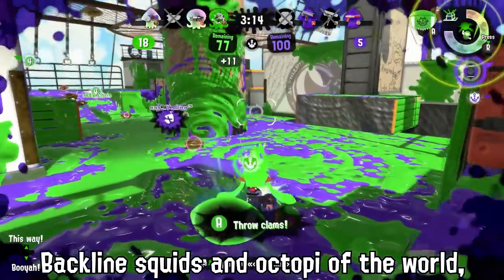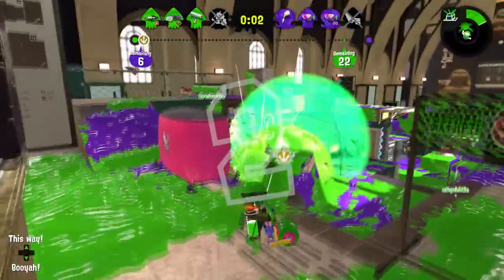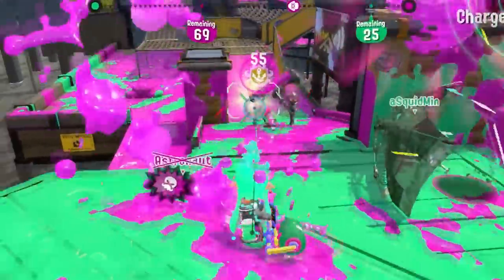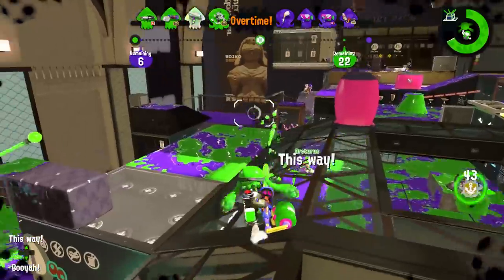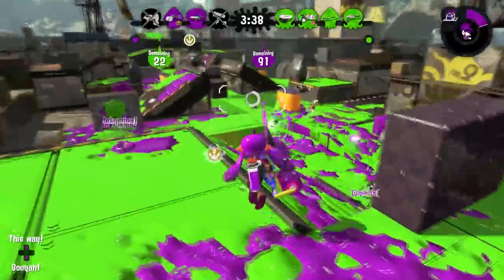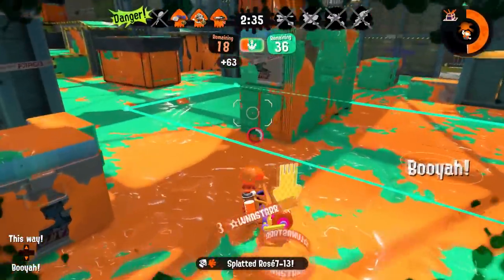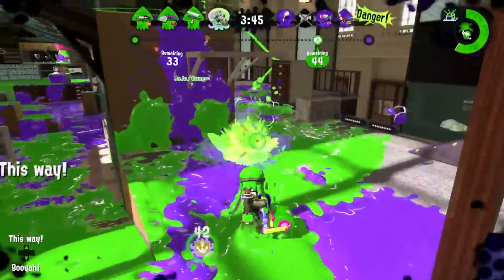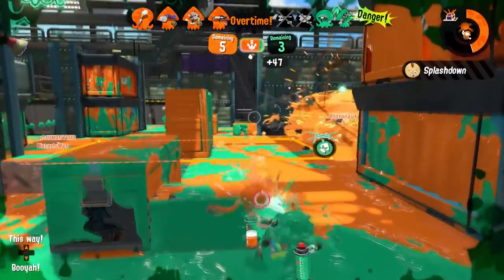THE BOOYAH BACKLINE | Heavy Splatling Remix Ad - Splatoon 2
What's that? You want a backline weapon that can also pack a punch? WITH ONE OF THE COOLEST SPECIALS, THE BOOYAH BOMB? the Heavy Splatling Remix WILL rock your world in your next Splatoon 2 battle :D

Flush em out with booyahs so you can crush em with your Splatling!

(I also really hope we keep this splatling design in splatoon 3)
MORE ADS: